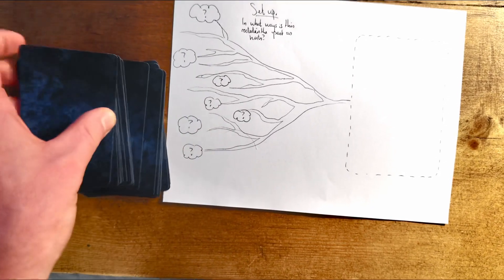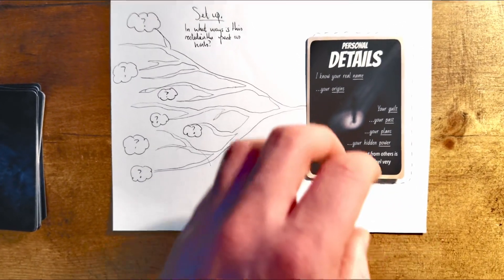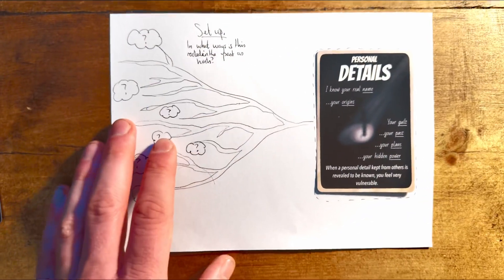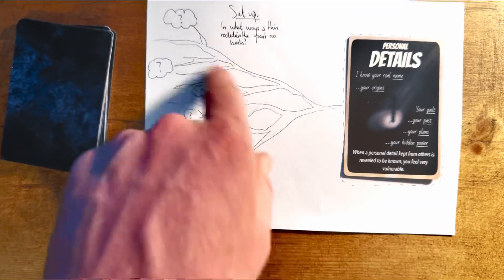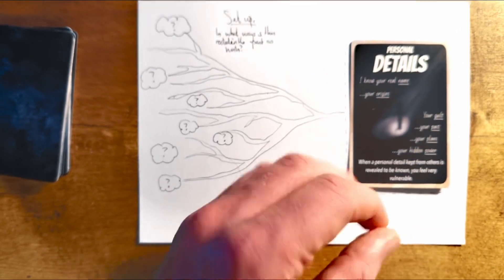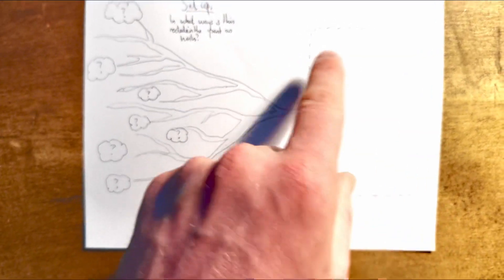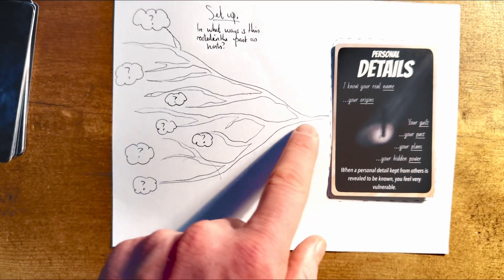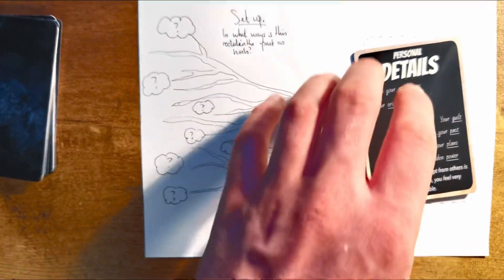Visual Guide for Setting Up Story Events Using 'The Storyteller Deck'